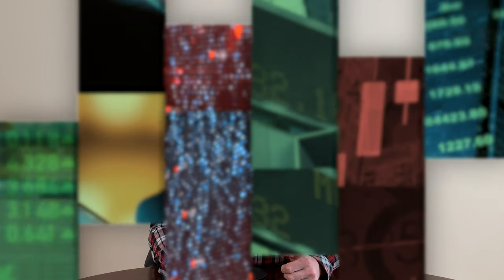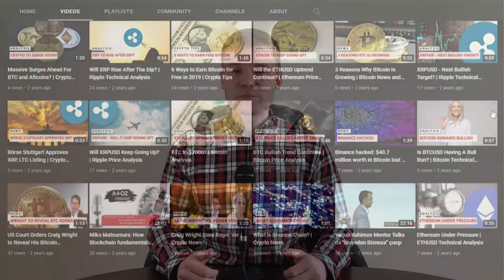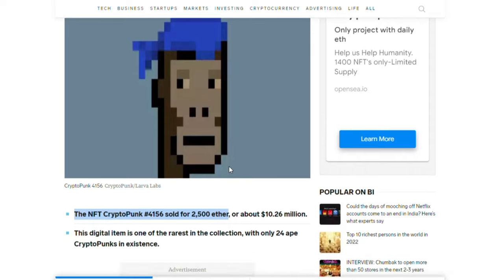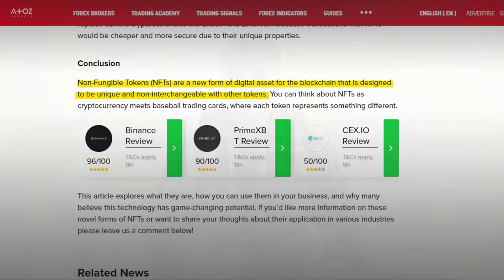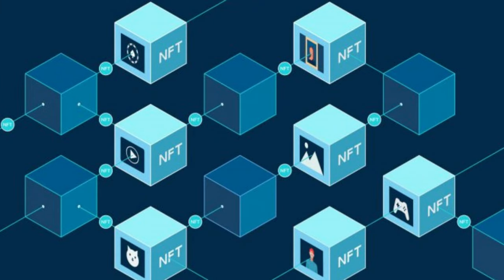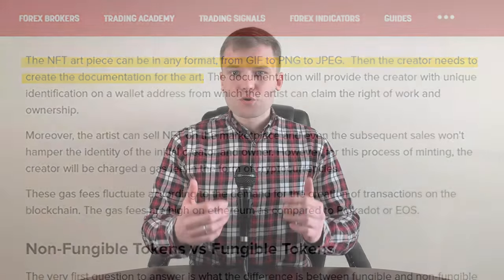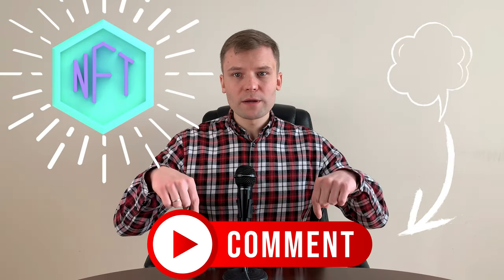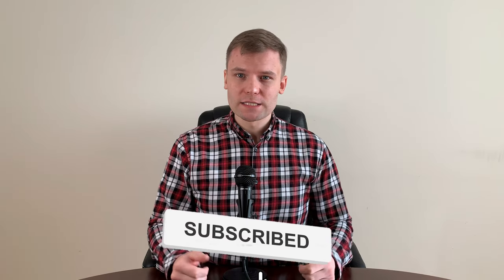NFT Guide - What You Need to Know - AtoZ Markets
It’s Professor Forex here! Watch my 5 minutes NFT Review and you will learn everything you need to know about NFTs.

Non-fungible tokens (NFTs), a new type of digital art that is backed by blockchain technology, is starting to gain popularity. They have many unique features that make them different from traditional cryptocurrencies, such as Bitcoin. In this article, we will discuss what NFTs are, how they work, and why they are becoming so popular.

NFTs have the potential to revolutionize the cryptocurrency industry by providing a new way to represent and store digital assets. They can also be used in online gaming and virtual worlds, which could help to increase adoption of cryptocurrencies. Additionally, NFTs have the potential to be used in business applications, such as supply chains. This could help to further increase the adoption of cryptocurrencies.

Also, Professor Forex has a little surprise for you. Having a PhD in Finance, whilst starting my trading career in 2008, I have helped hundreds of traders.

Did you miss anything from my NFT review? Or do you have a question for Professor Forex? Leave a comment in the comment section below, and I will get back to you.